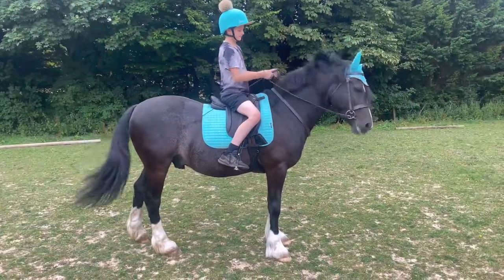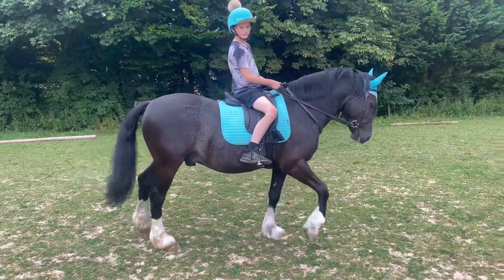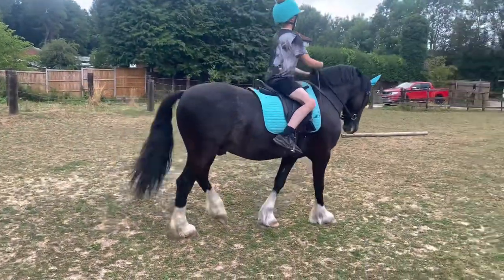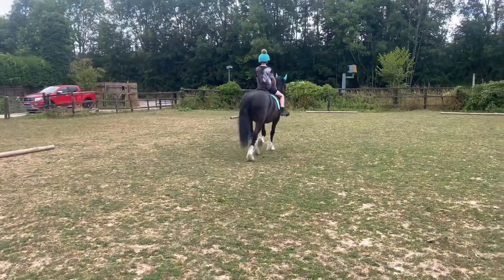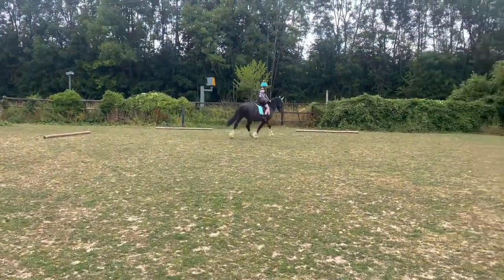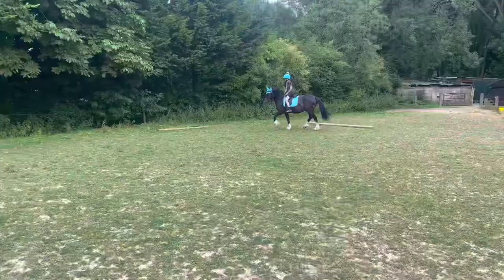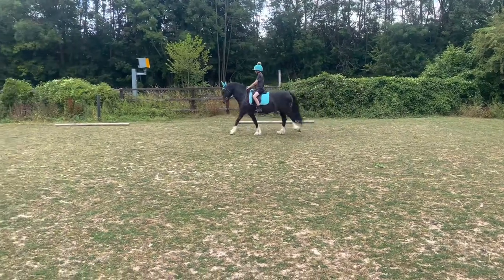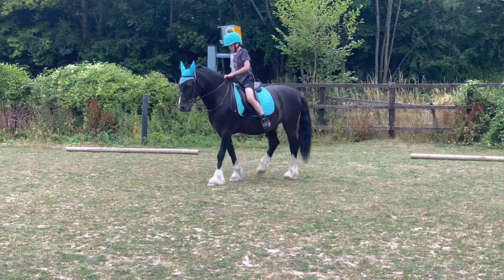How to do a walk / trot ridden show for beginner riders / novice horses | showing tips horse tips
I talk through how to do a simple walk / trot show for beginner riders and novice horses.